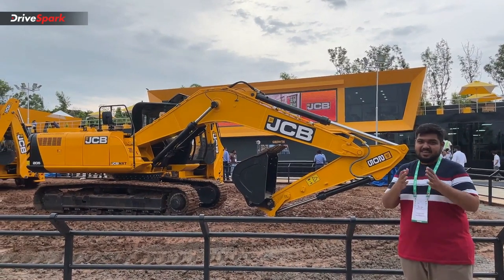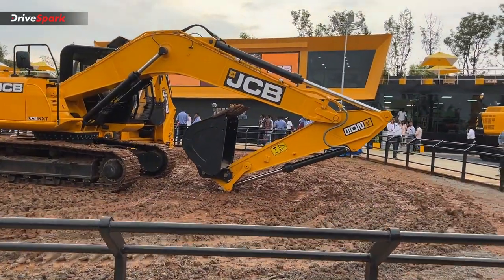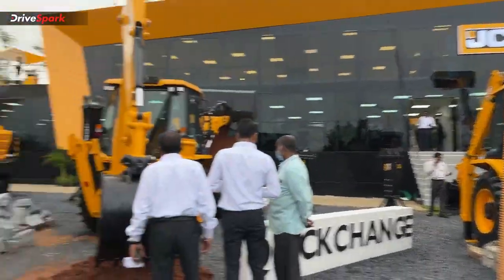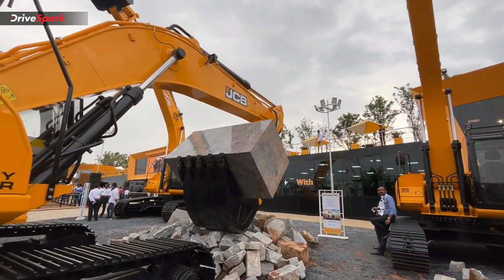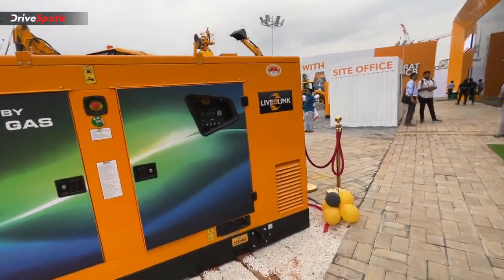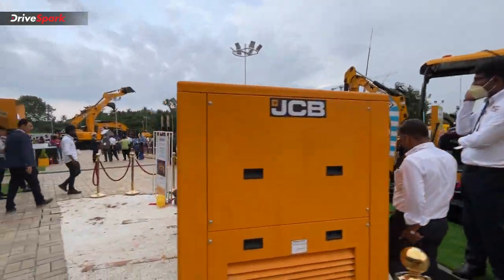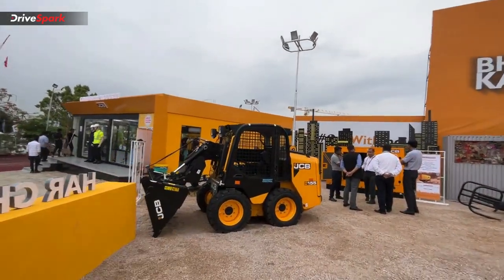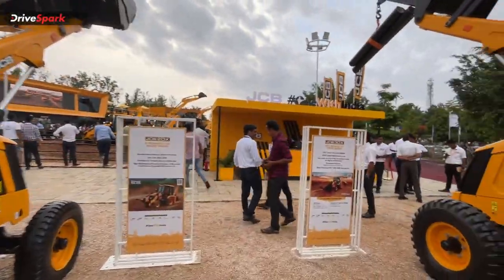EXCON 2022: JCB ಯಂತ್ರೋಪಕರಣಗಳು | Backhoe Loader, Tele Handler, Wheeler Loader, Electric Excavator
ವಿಶ್ವಾದ್ಯಂತ ನಿರ್ಮಾಣ ಸಲಕರಣೆಗಳ ಉತ್ಪಾದನೆಯಲ್ಲಿ ಜನಪ್ರಿಯತೆ ಹೊಂದಿರುವ ಜೆಬಿಸಿ ತನ್ನ ಹೊಸ ಬ್ರ್ಯಾಂಡ್ ಬ್ಯಾಕ್‌ಹೋ ಲೋಡರ್, ವೀಲ್ಡ್ ಲೋಡರ್, ಸ್ಕಿಡ್ ಸ್ಟೀರ್ ಲೋಡರ್ ಮತ್ತು ಹೊಸದಾಗಿ ಅಗೆಯುವ ಮಿನಿ ಎಲೆಕ್ಟ್ರಿಕ್ ಯಂತ್ರವನ್ನು 2022ರ ಎಕ್ಸ್‌ಕಾನ್ ಏಷ್ಯಾದ ಅತಿದೊಡ್ಡ ನಿರ್ಮಾಣ ಯಂತ್ರೋಪಕರಣ ವಸ್ತುಪ್ರದರ್ಶನದಲ್ಲಿ ಅನಾವರಣಗೊಳಿಸಿದೆ. 2022ರ ಎಕ್ಸ್‌ಕಾನ್‌ನಲ್ಲಿ ಜೆಸಿಬಿ ಪೆವಿಲಿಯನ್‌ನಲ್ಲಿರುವ ಹೊಸ ಯಂತ್ರೋಪಕರಣಗಳ ಕುರಿತು ಇನ್ನಷ್ಟು ತಿಳಿದುಕೊಳ್ಳಲು ಈ ವೀಡಿಯೊವನ್ನು ವೀಕ್ಷಿಸಿ.